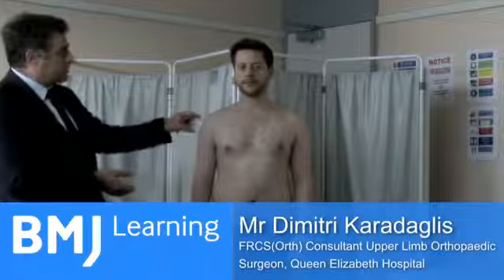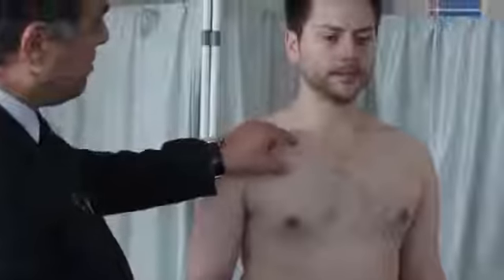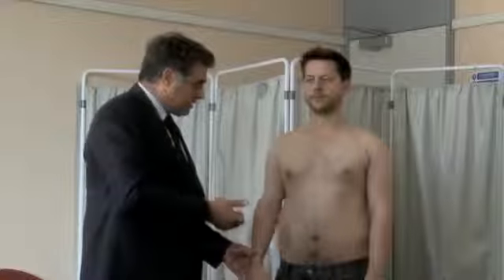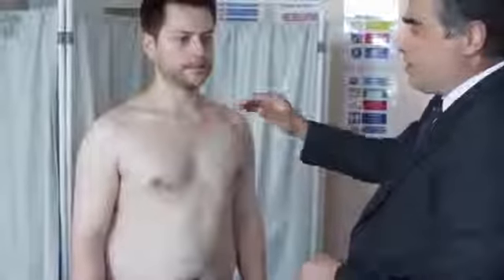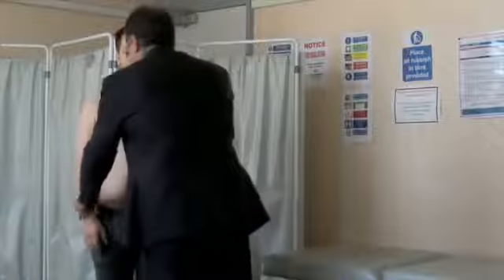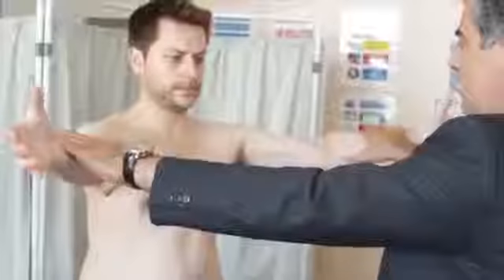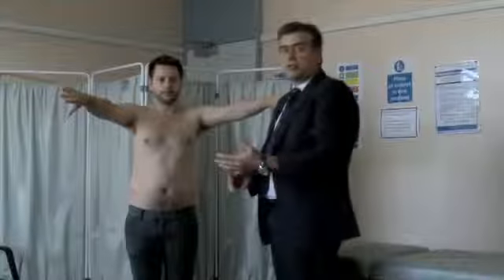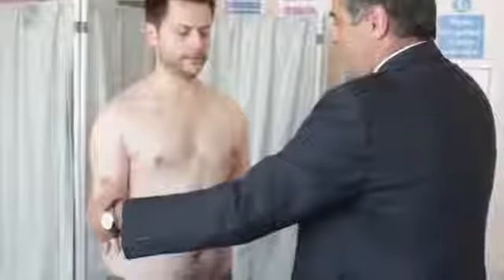Assessment of rotator cuff subscapularis and supraspinatus from BMJ Learning